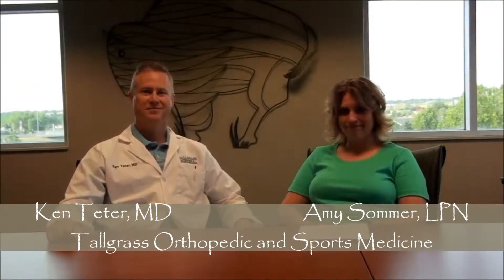Xiaflex Injections for Dupuytren's Contracture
Ken Teter, MD and his nurse Amy explain to us what Dupuytren's Contracture is and describes the process of using Xiaflex injections as a potential treatment option.